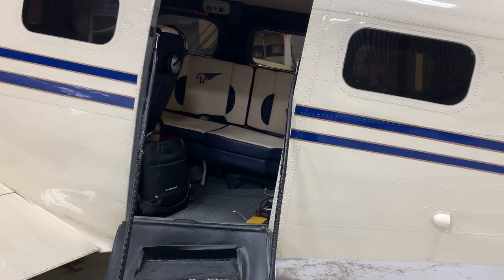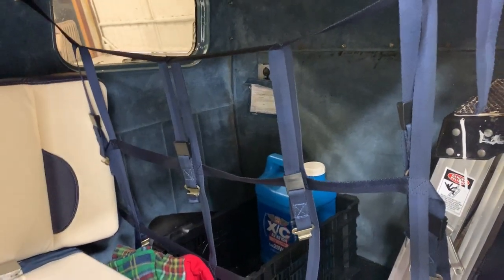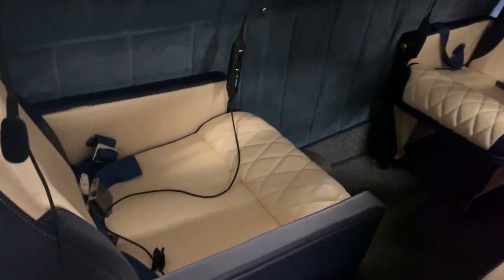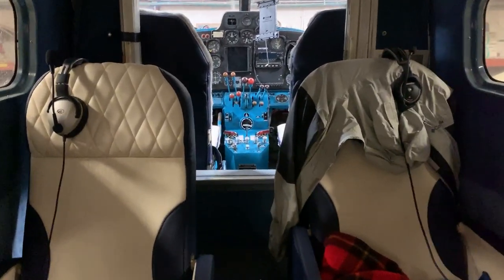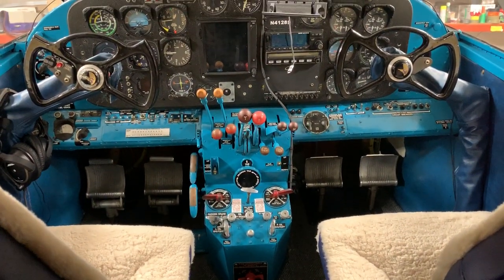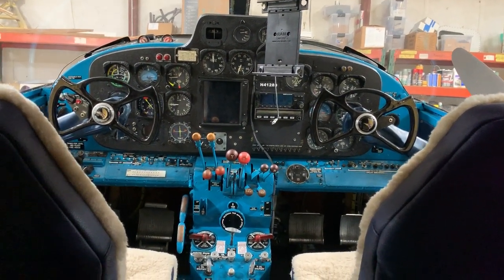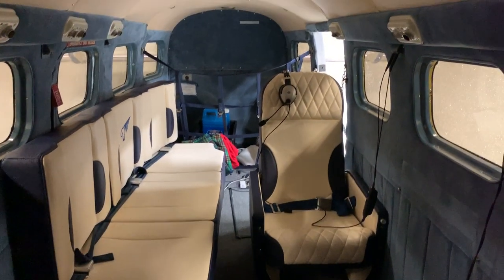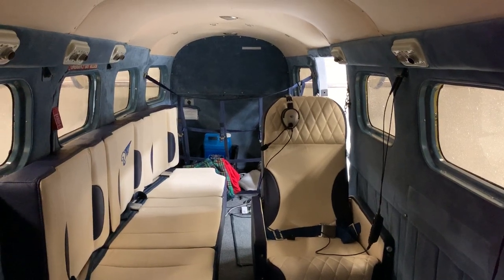Inside A Beech 18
This is a Beech D18S with the new seats.  We still need to do carpet, walls and ceiling but that is slated for some time next year.